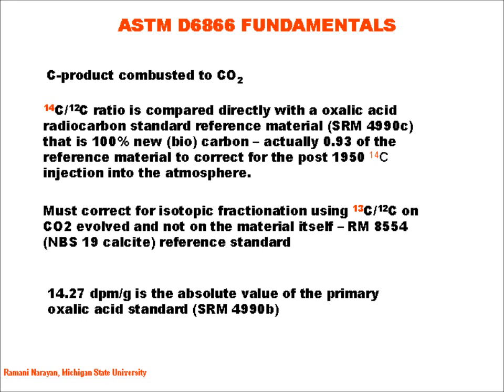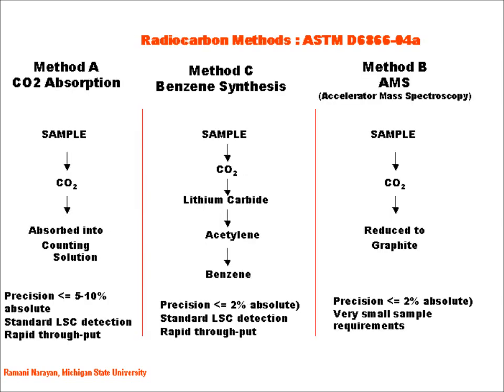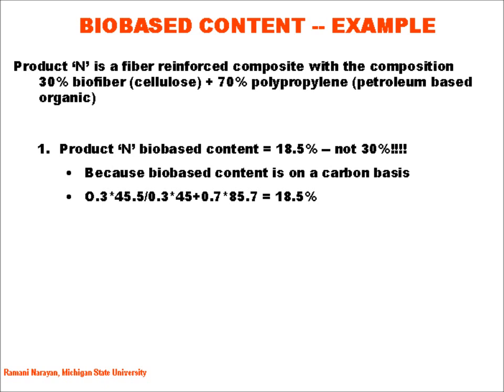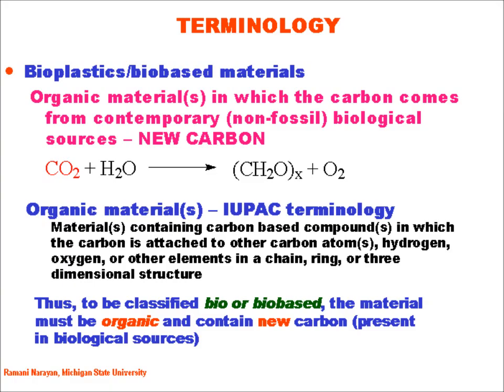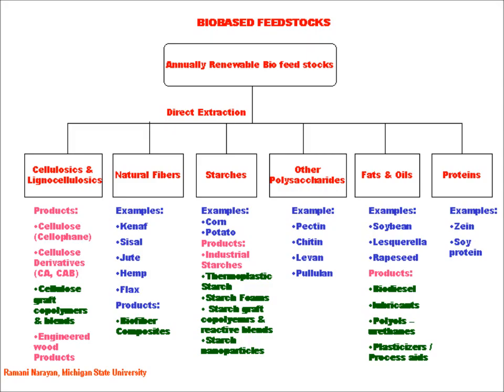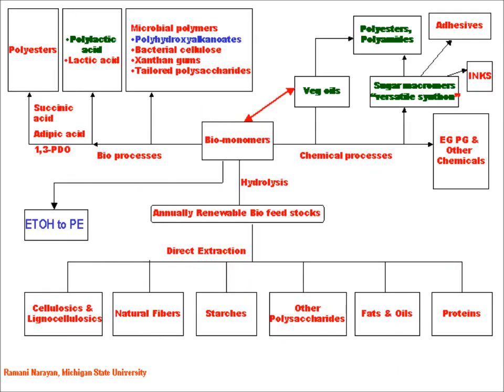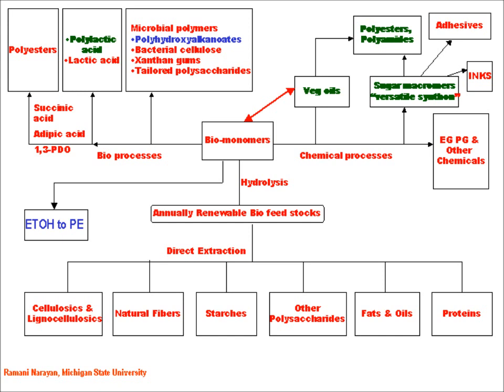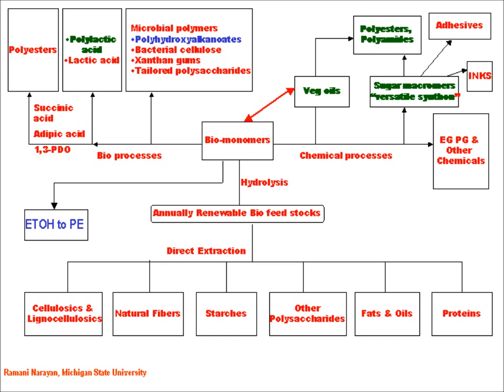Bioplastics - Next Generation Polymer Materials Part 3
BIOPLASTICS -- Next Generation Polymer Materials for Reducing Carbon Footprint, and Improving Environmental Performance.

Ramani Narayan
University Distinguished Professor
Chemical Engineering & Materials Science